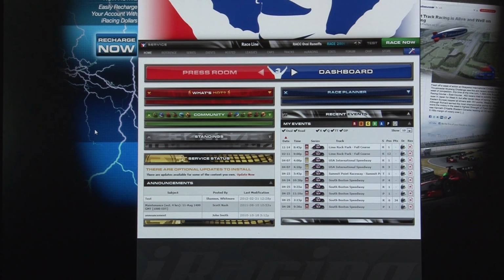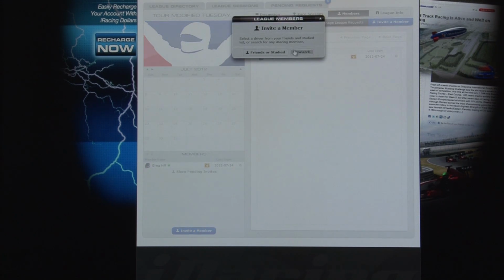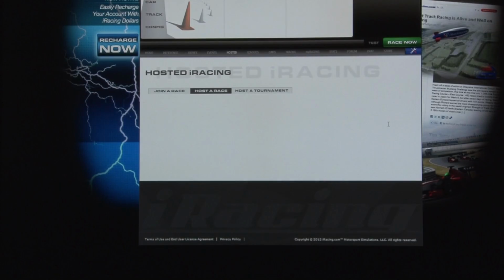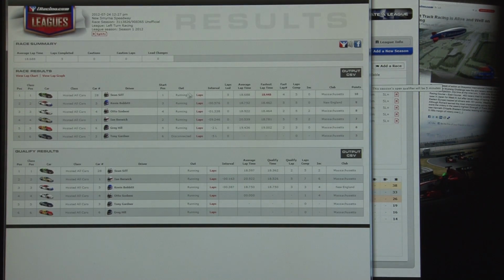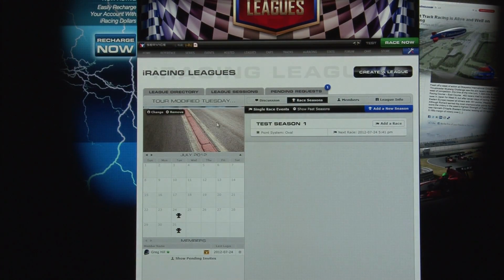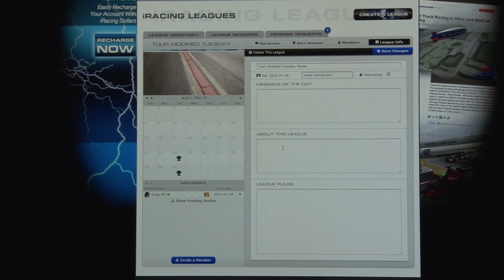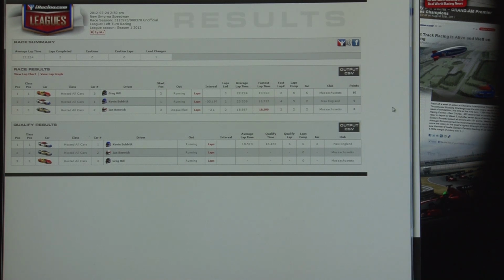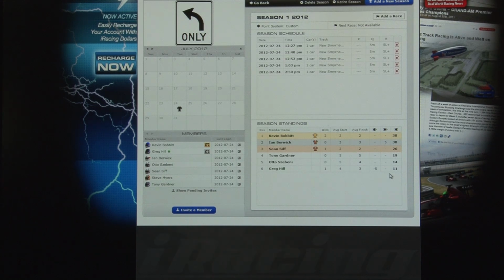League Video Blog - Jul 25, 2012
We are adding a whole new league racing experience to iRacing.com. Members will be able to create their own leagues entirely on the member site! Features like points tracking, custom points, league home page with a wall and email capabilities are just a few of the new features. Check out Greg Hill's video blog to learn more.

This new functionality will be available very soon!